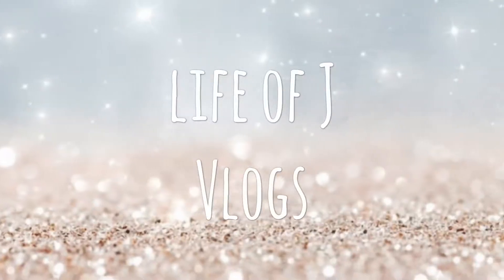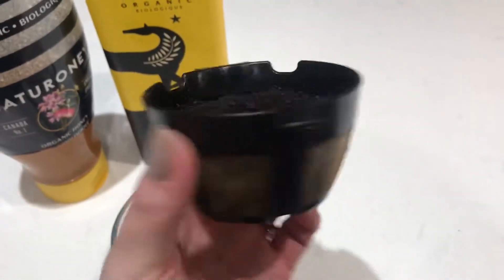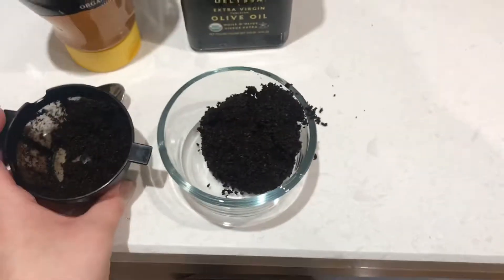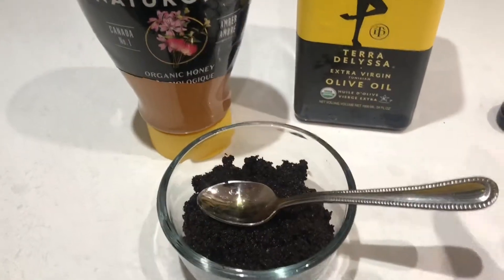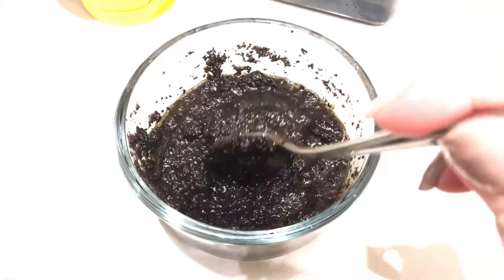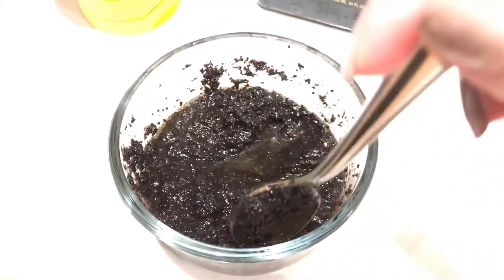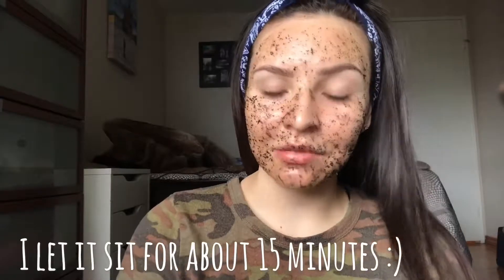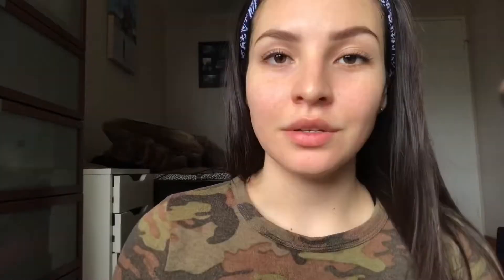DIY: Coffee Scrub | Body & Face | 3 Ingredients!!😍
Hey guysss👋🏻 so just a quick little diy video for you all about my homemade coffee scrub to give you beautifully glowing skin ✨☕️ I hope you enjoyed this video, don’t forget to like, comment & subscribe☺️ Xoxo... Jacey 💋